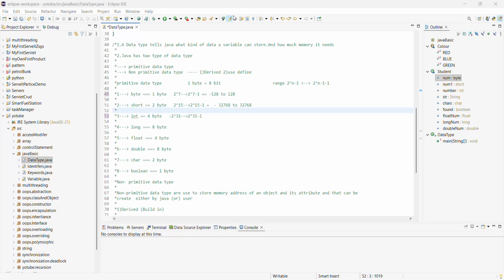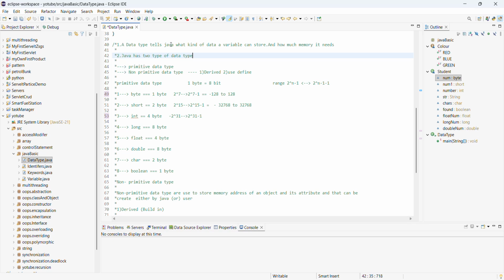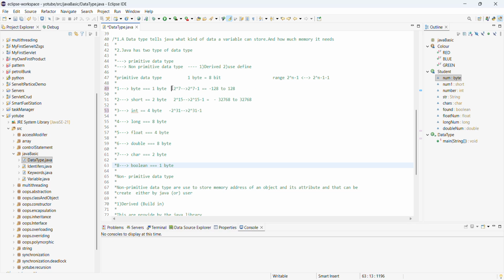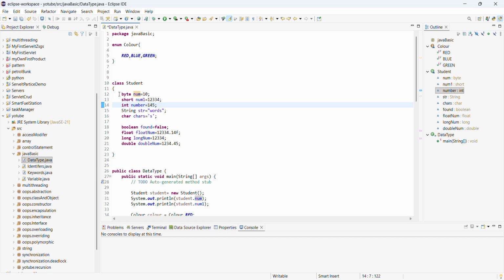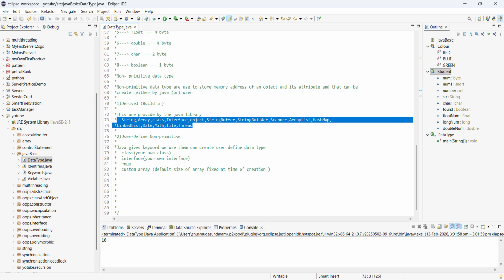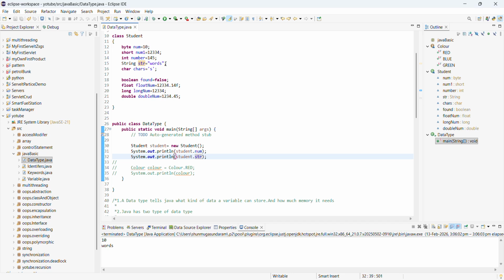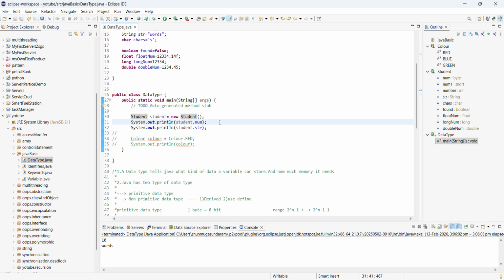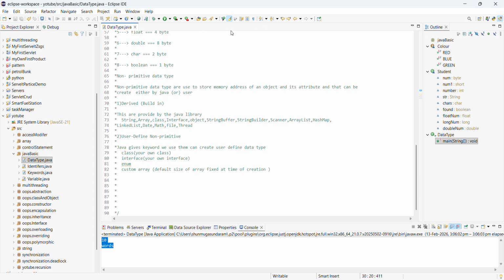Java Data Types Tutorial